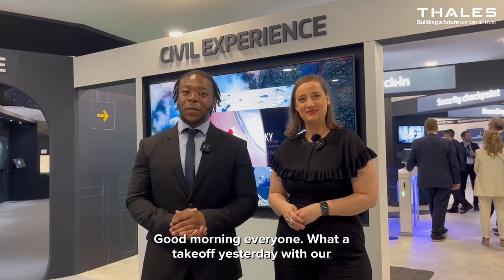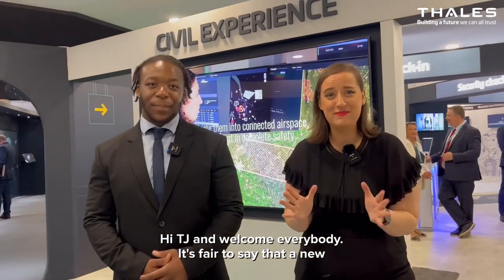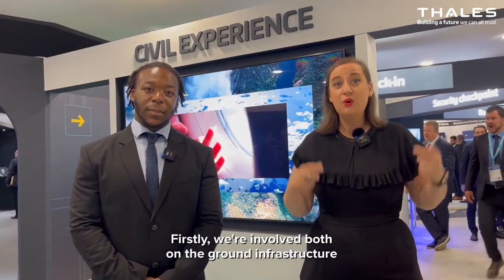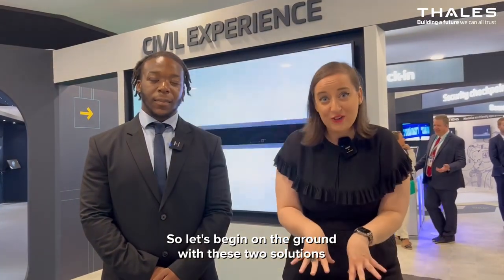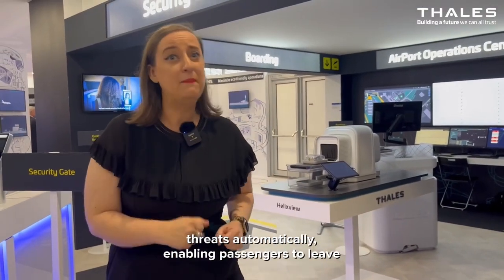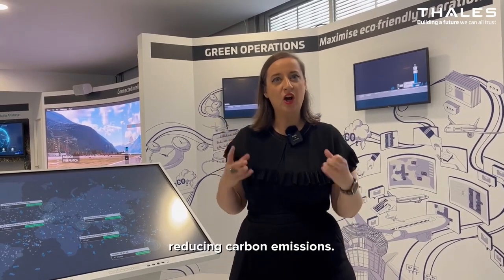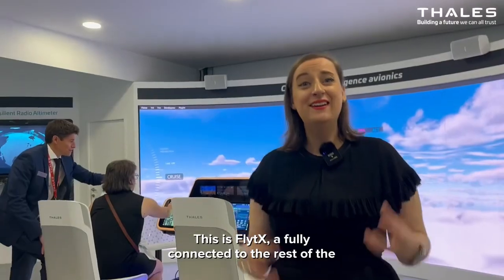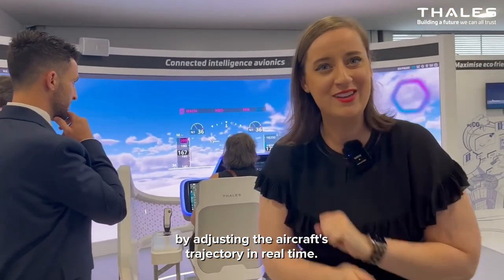Paris Airshow Day 2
What a take-off yesterday, with the opening of the show, and the visit of the French President Emmanuel Macron, hosted by Patrice Caine. Today, we are starting our journey in the civil aerospace area. Come and discover our iconic solutions for airports, airlines and passengers.

Quel décollage hier avec l'ouverture du Salon du Bourget et la visite du Président de la République @Emmanuel Macron reçu par @Patrice Caine. Aujourd'hui nous commençons notre parcours au sein du stand Thales par la zone dédiée à l'aéronautique civile. Venez découvrir nos solutions emblématiques pour les aéroports, les compagnies aériennes et les passagers.